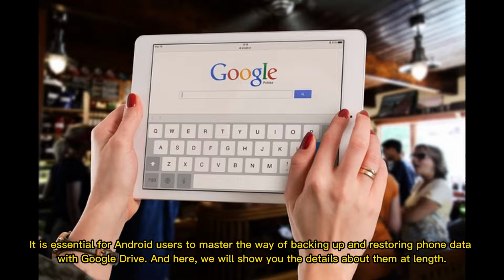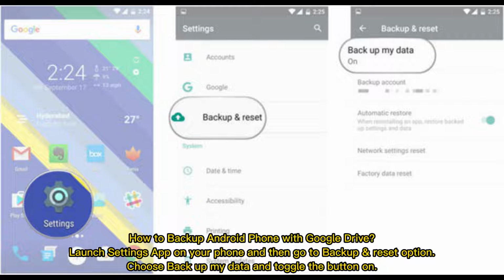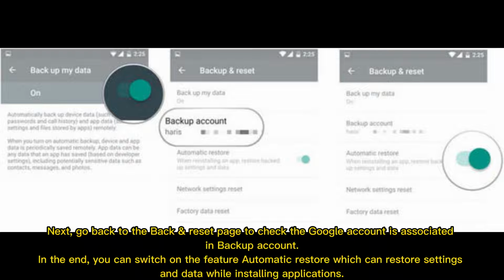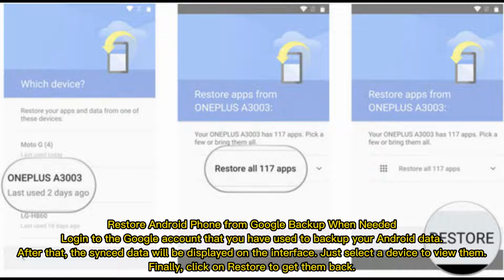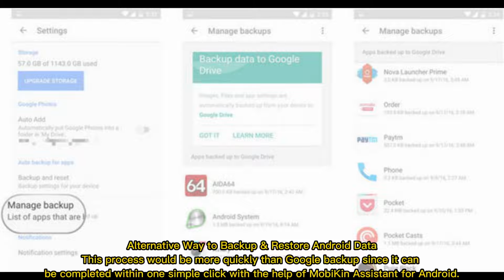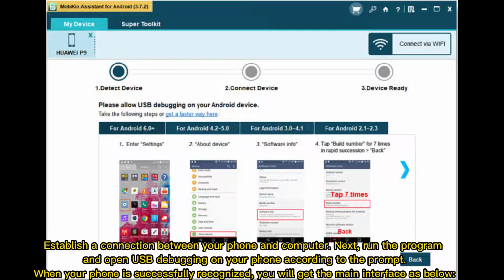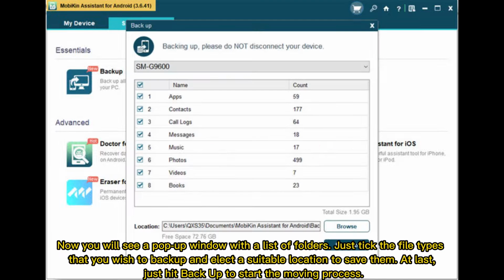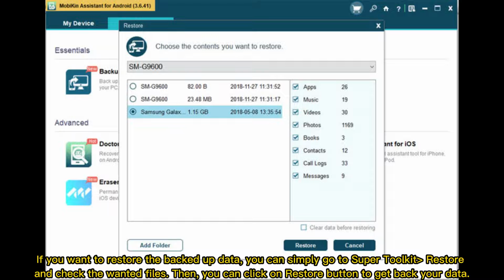Guide to Restore Android Phone from Google Backup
Backing up your phone data to Google account but do not know how to extract them from the account when you need them? This guide will show you the detailed steps to restore Android phone from Google backup easily.

00:00 Start
00:14 How to Backup Android Phone with Google Drive
00:41 Restore Android Phone from Google Backup When Needed
01:10 Alternative Way to Backup & Restore Android Data